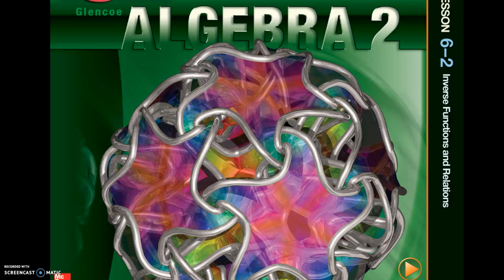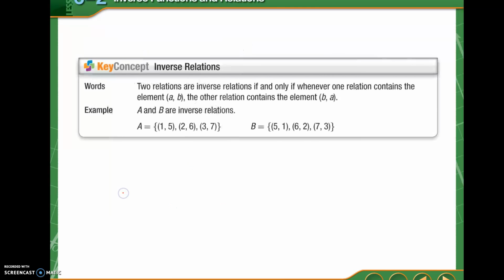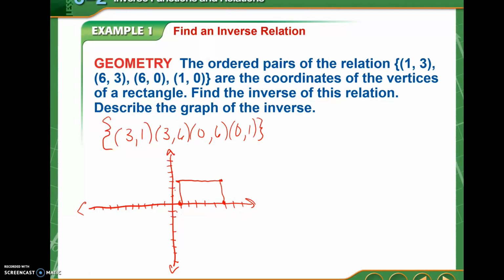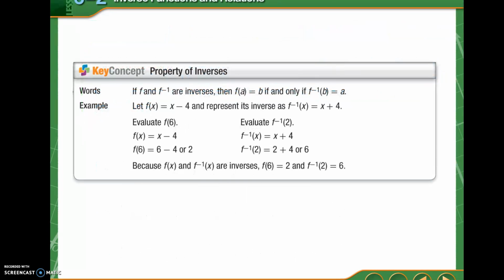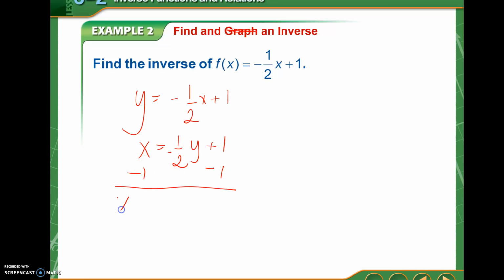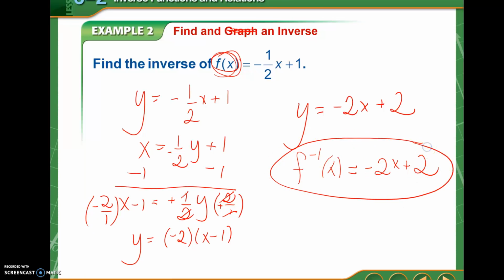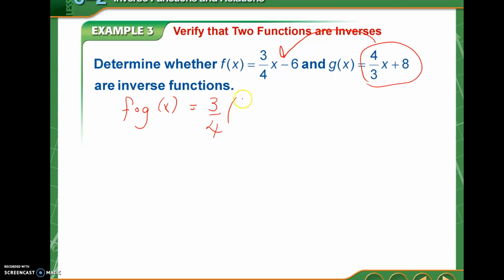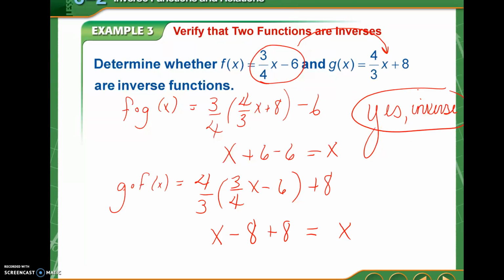U5G2 Part 2 Inverse functions